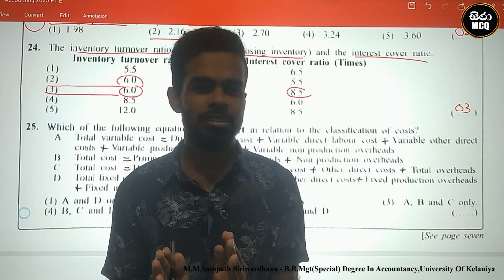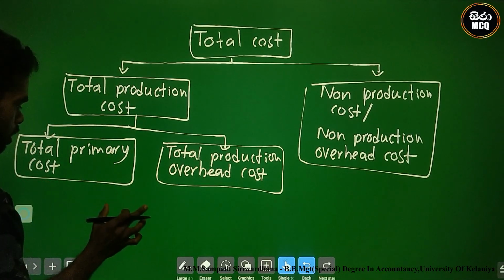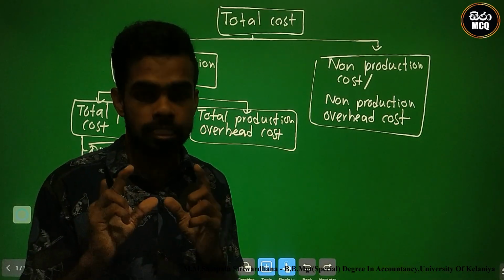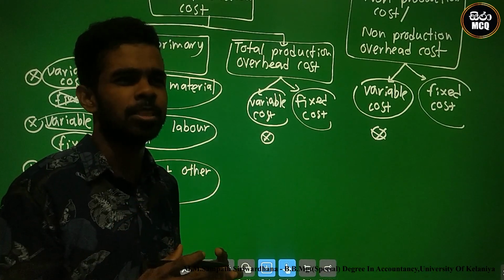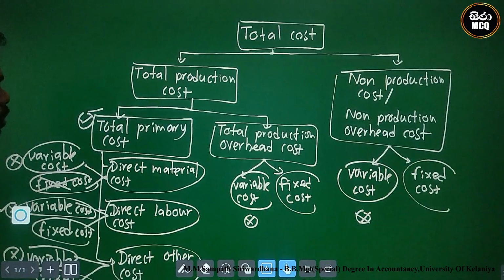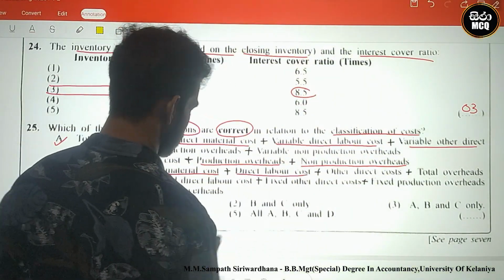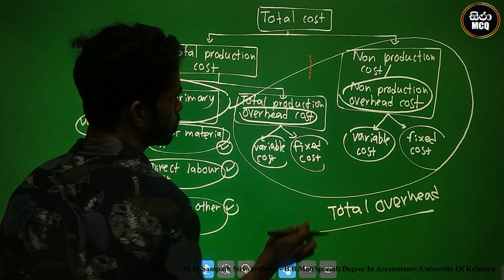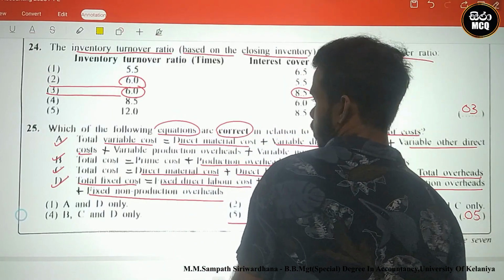MCQ(ENGLISH MEDIUM) 2025 AL ACCOUNTING PAPER - QUES NO 25